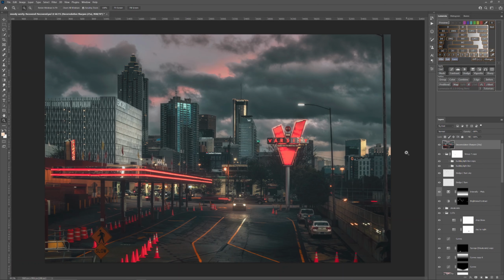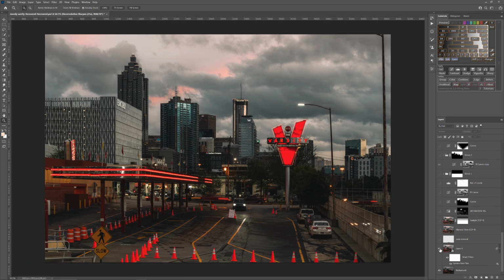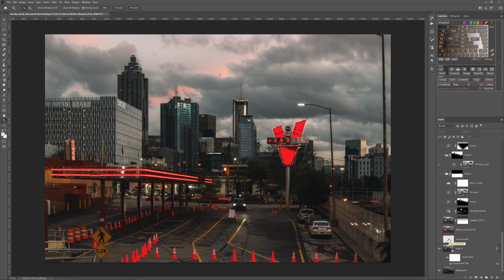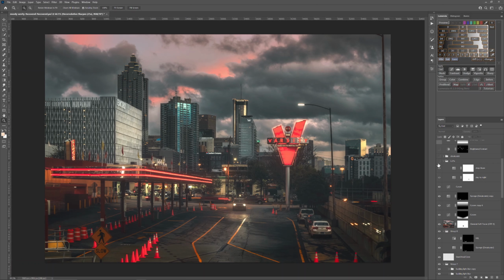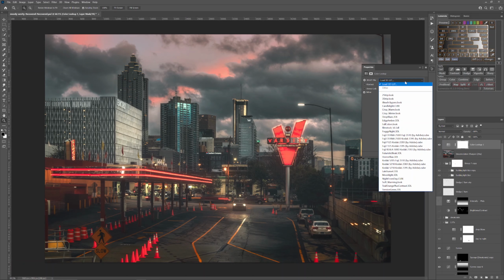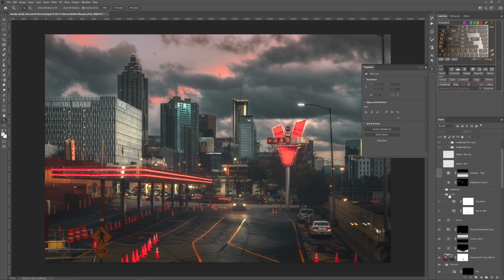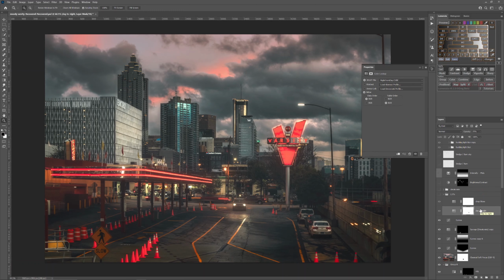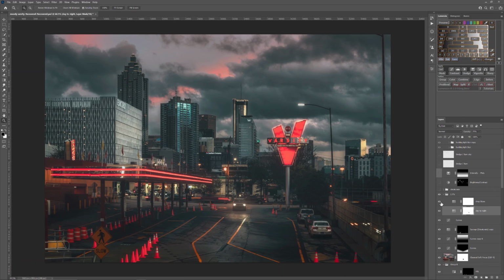Photoshop in Five: Use your LUTs!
LUTs in Adobe Photoshop act similarly to presets in Lightroom in that they apply a color grade effect. They are incredibly easy to use and can quickly transform an image- the trick is knowing where to find them.

My 2021 Camera Essentials:
My workhorse camera
Drone I use all the time
Favorite landscape and astro lens
Crisp lens for everyday shooting
Amazing portrait telephoto
Absolute unit of a camera bag
Portrait lens for night shoots
Crazy bright headlamp
Memory card
Monitor for editing (color-accurate)
Drawing tablet for easy Photoshop
10-Stop ND Filter
Calibrator for accurate monitor color

FAA Part 107 Certified Drone/UAS Pilot available for hire in the Washington, D.C. area.